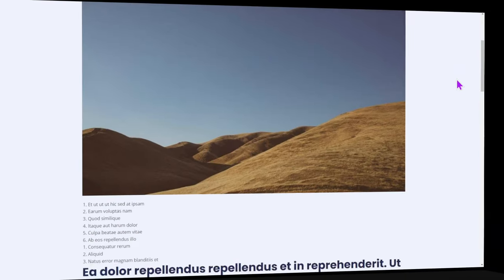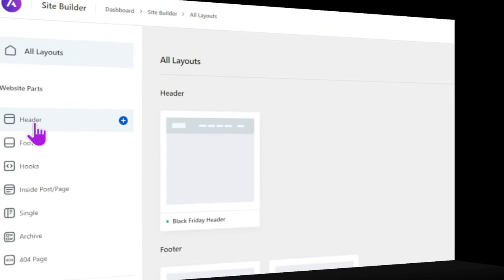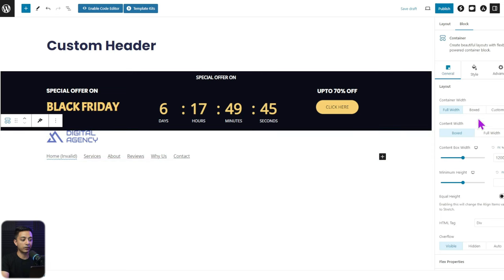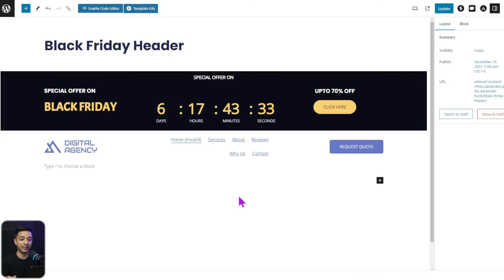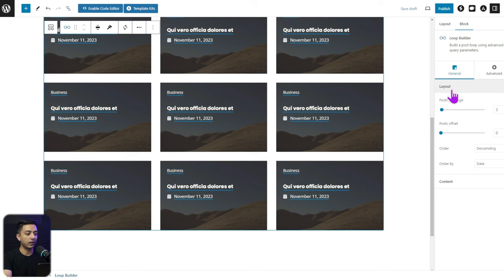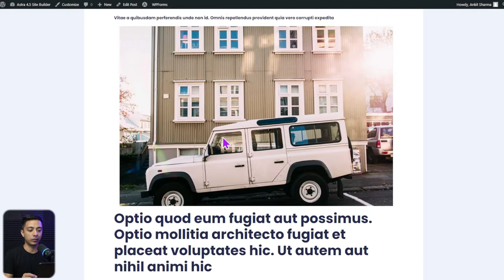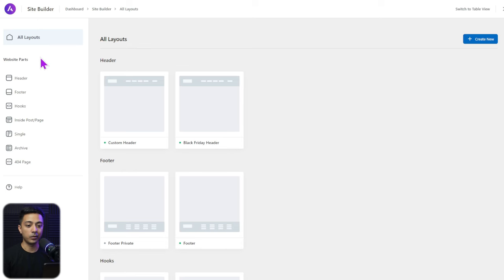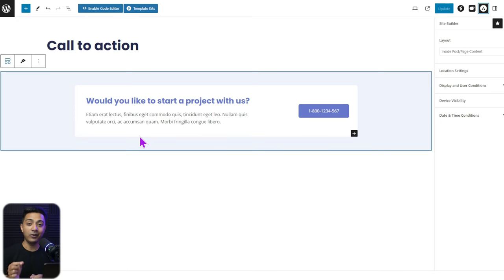What's new in Astra 4.5 ? Introducing Astra Site Builder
What's new in Astra 4.5 - Astra Site Builder - Turning every possibility into reality.

Tutorials

0:00 - Introduction
01:08 - Launching Astra Site Builder
02:34 - How To Build Custom Header Using Astra Site Builder
08:52 - How To Schedule Template Using Astra Site Builder
09:35 - How To Create Custom Archive Page Using Astra Site Builder
13:51 - Creating Custom Blog Post Template Using Astra Site Builder
17:05 - How To Insert Custom Template In Post/Pages.
19:42 - Final Thoughts

📌 About Us 📌